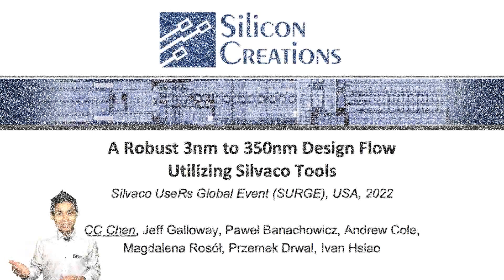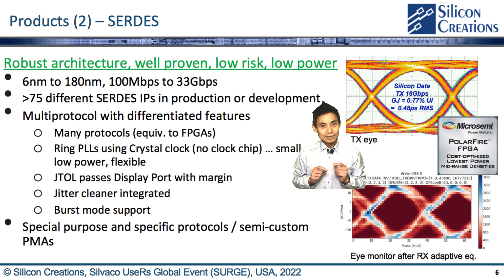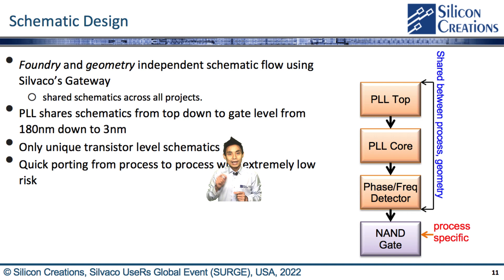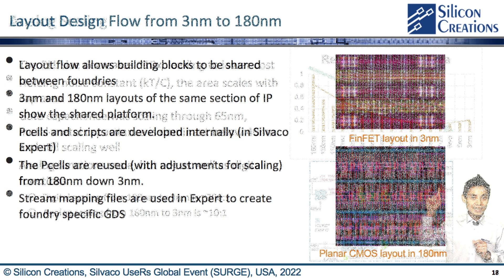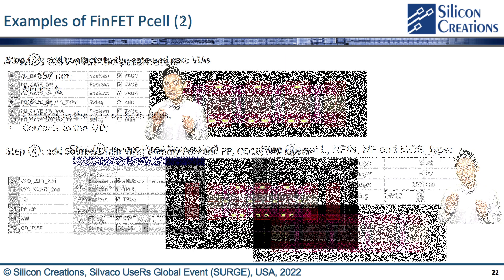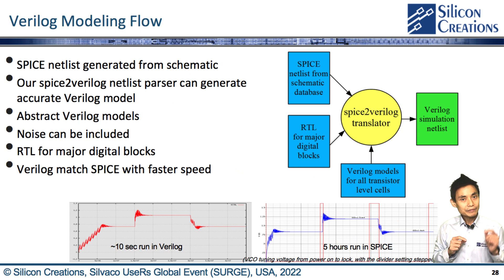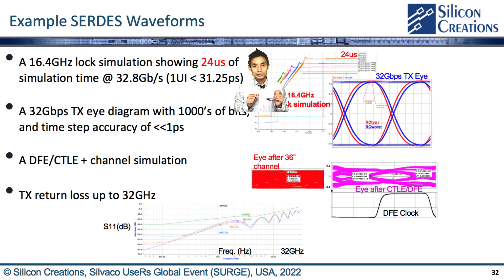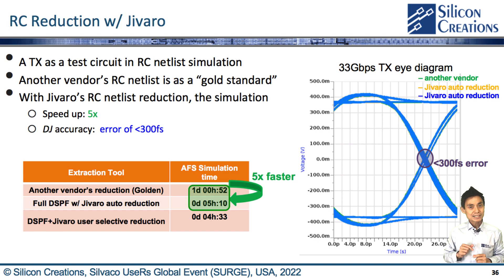A Robust 3nm to 350nm Design Flow Utilizing Silvaco Tools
"A Robust 3nm to 350nm Design Flow Utilizing Silvaco Tools" was published and presented (by CC Chen on behalf of Silicon Creations, LLC) in Silvaco UseRs Global Event (SURGE), USA, 2022.

Abstract:
CC will go through an overview of Silicon Creations and our role as an IP vendor, which may include our achievements and products. The front-end challenges and solutions will be discussed, including our use of Gateway in addressing porting challenges between 12 different foundries in 180nm down to 3nm nodes. Then the back-end challenges and solutions will be also addressed, including our use of Expert. The final simulation challenges and solutions include our use of SmartSpice, Silos, and Variation Manager. This talk shows using Silvaco tools helps Silicon Creations’ IP development be efficient and robust from 3nm to 350nm.

Speaker:
​​​CC Chen, Ph.D.
Director of Analog/Mixed-Signal Design in Silicon Creations

Chung-Chun (CC) Chen has been with Silicon Creations since 2011 and is a principal circuit architect for SerDes IO interface. Currently, CC leads SerDes team as a Director of Analog/Mixed-Signal Design at Silicon Creations in Atlanta, Georgia since back in 2019. During 2018—2019, CC joined Ubilinx Technology (Realtek Semiconductor Group) in San Jose, CA, and he was the driver/architect of Realtek’s high-speed SerDes technologies. During 2011—2018, CC was a senior analog designer/manager at Silicon Creations in Atlanta, Georgia while he designed analog IP products including Ring-based & LC tank PLLs, Serializer, De-serializer with all clocking building blocks (PLL/CDR, phase interpolator) and equalization (FFE, CTLE, DFE) circuitry. Before joining Silicon Creations, he was a research staff member at the Samsung Electro-Mechanics design center in Atlanta, Georgia. Prior to this, he was a principal engineer at TSMC in Hsinchu, Taiwan, where he worked on clocking architecture design and related customer support.

Chung-Chun (CC) Chen (S’02–M’09–SM’17) was born in Taipei, Taiwan, in 1979. CC received his M.S. and Ph.D. degrees in electrical engineering from National Taiwan University, Taipei, Taiwan, in 2004 and 2009, respectively. His current research interests focus on circuit designs in clocking solutions and SerDes architecture (including all the building blocks) for high-speed communication systems. He has published over 15 IEEE papers in peer-reviewed conferences and journals and 1 patent. He is a Senior Member of the IEEE and served as a reviewer of JSSC and T-MTT.